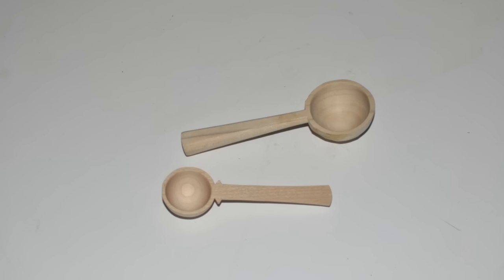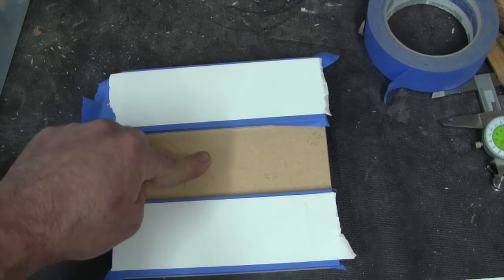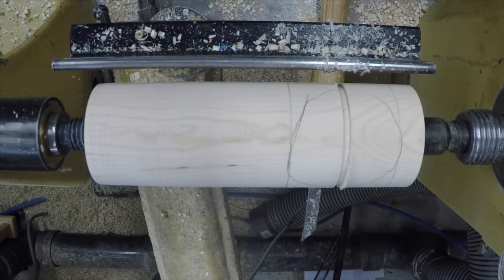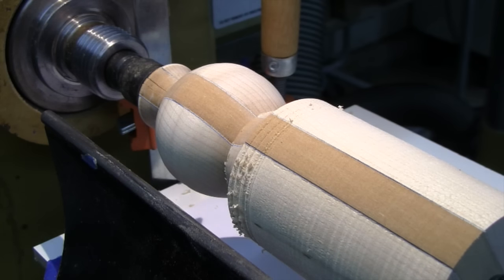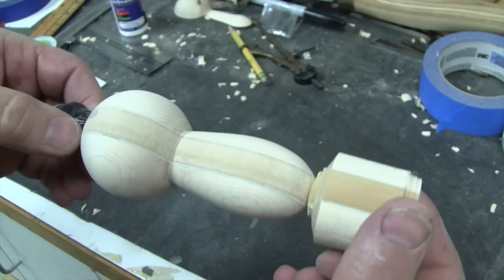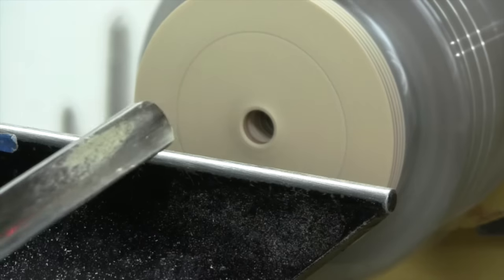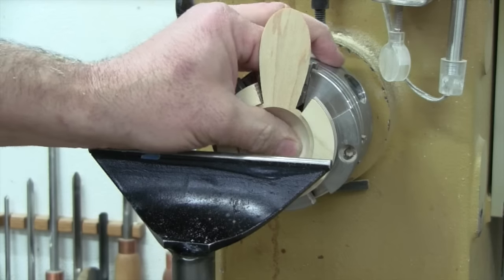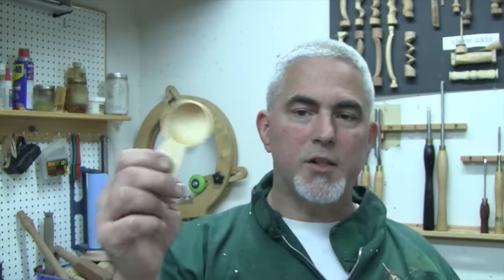President's Challenge, November 2015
This month's President's Challenge has given me an excuse to get back to a project that has been sitting on the shelf for several months.  Although scoops and spoons can be fun and useful to make, the idea in this project is to make a scoop that has the accurate volume of a measuring spoon to make it even more useful in the kitchen.   With Thanksgiving just around the corner, perhaps this is even an apropo gift and token of appreciation for the chef tasked with preparing your Thanksgiving Dinner.

Although I have only made an (American) tablespoon so far, I have calculated some other sizes:

Tablespoon:  1/2" spacer; 2" rough cylinder; 1-7/8" bowl diameter
Teaspoon:  1/4" spacer; 1-3/8" rough cylinder; 1-5/16" bowl diameter

And for my friends on the other side of the pond:
15ml:  12mm spacer, 51mm rough cylinder; 48mm bowl diameter
5ml:   6.5mm spacer, 36mm rough cylinder; 34mm bowl diameter

Tools:
1/2" spindle gouge
1/4" spindle gouge
1/8" (bedan) parting tool
1" skew
1" skewed negative rake scraper

Woods:
Hard Maple (spoons)
MDF (spacer)
Baltic Birch Plywood (collet jig)